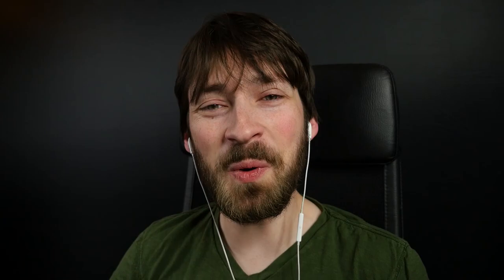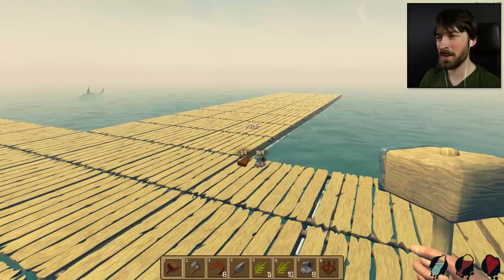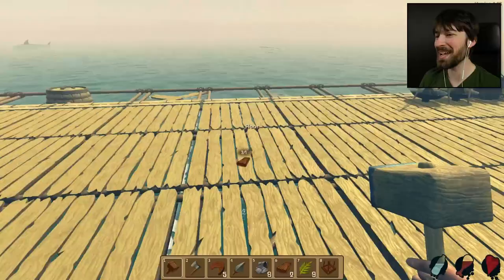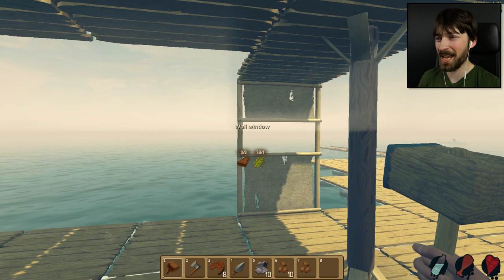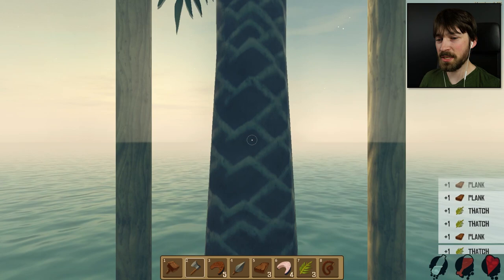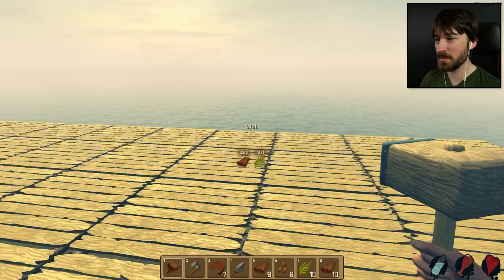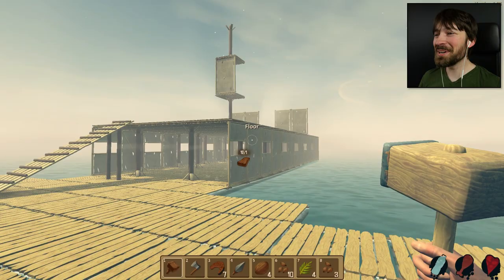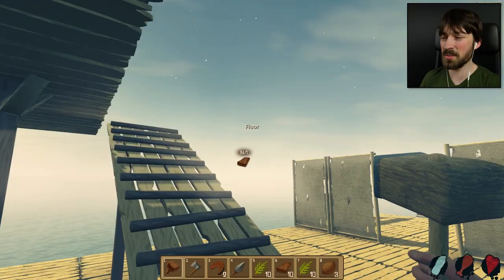STRANDED MAN BUILDS SHIP AT SEA - Raft Gameplay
Rafts are ok, but id rather live in a ship! Let's cast aside the struggles of surviving and build a full fledged boat in Raft.